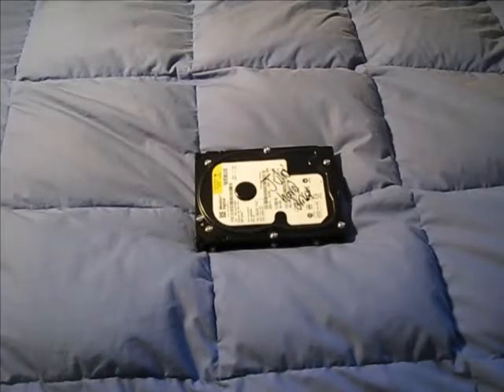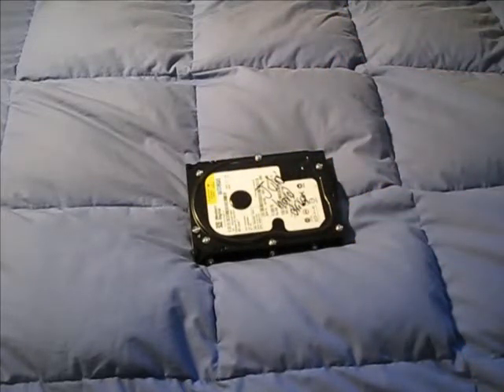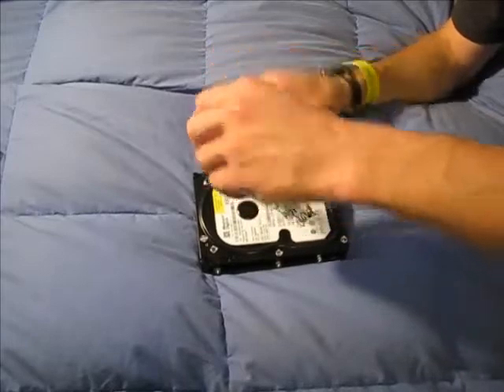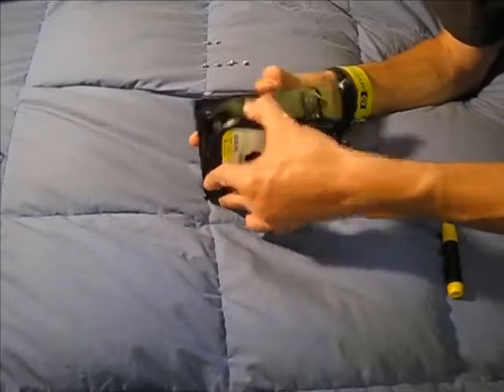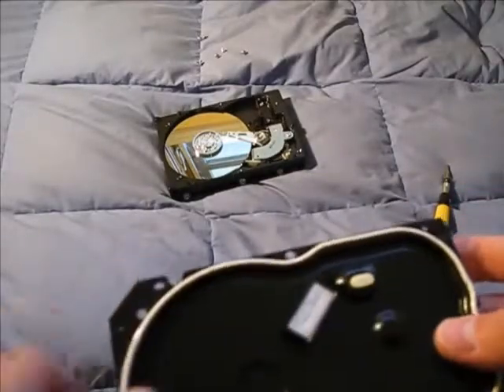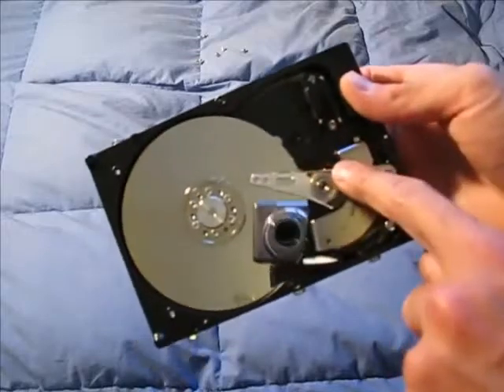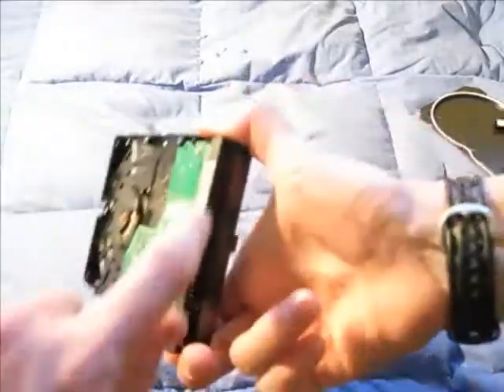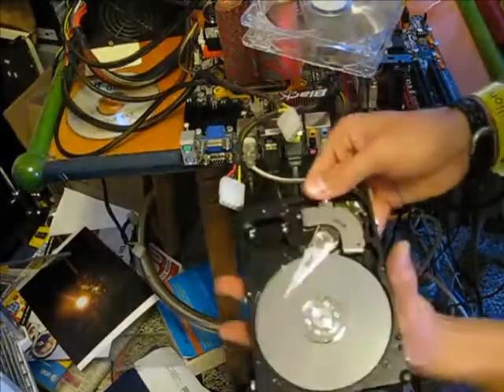Hard Drive Teardown and Click of Death information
In this video, I do a tear down of an IDE hard drive and explain the parts.  I also go over The Click of Death, and what to do if your hard drive crashes.

We repair damaged hard drives, as well as all hard drives which have crashed.  Even if the other guys say data recovery is impossible, give us a call and let us show you what we can do!